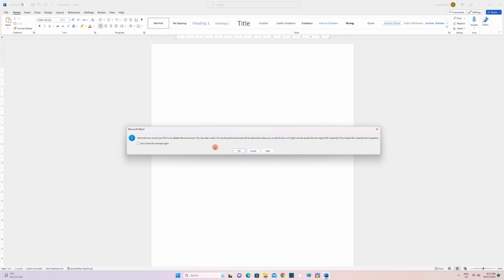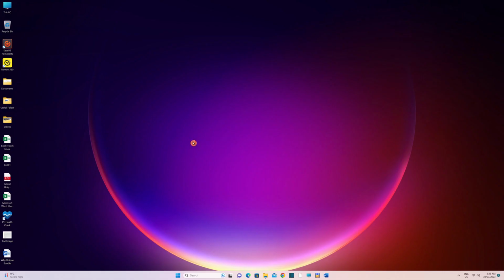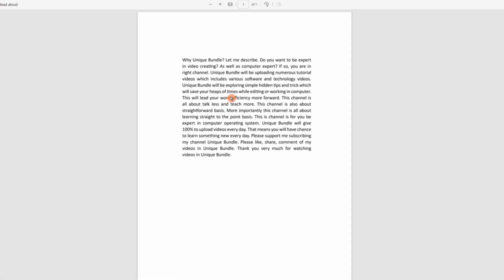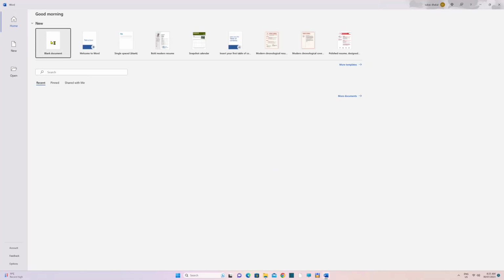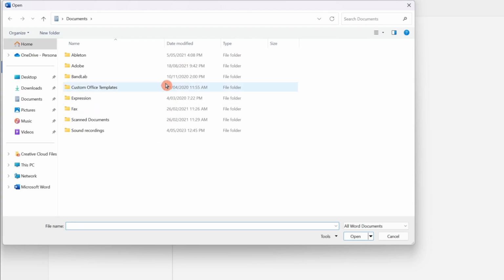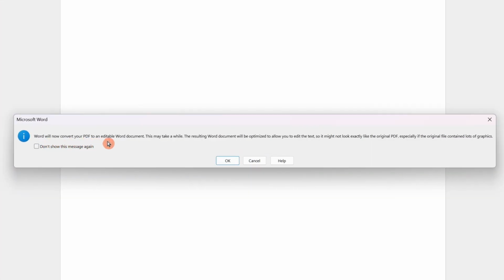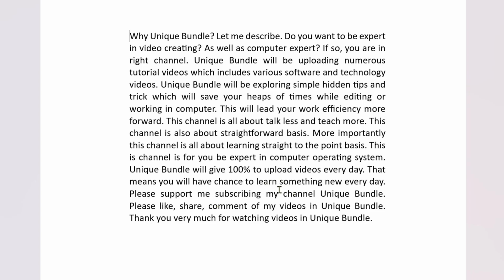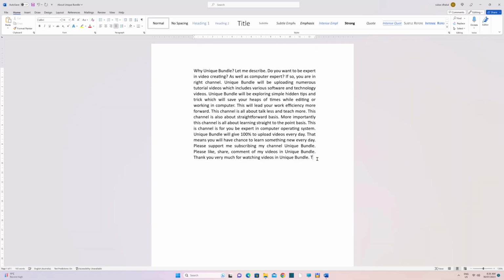How To Concert PDF To Word Document Free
Unique Bundle Presents this video how to convert PDF to editable word document. This is very simple and useful.

I hope you like the video. Thank you very much for watching.